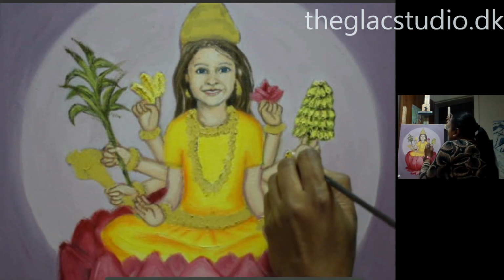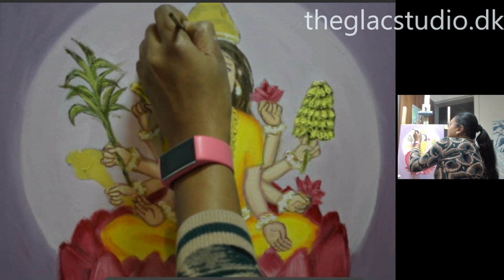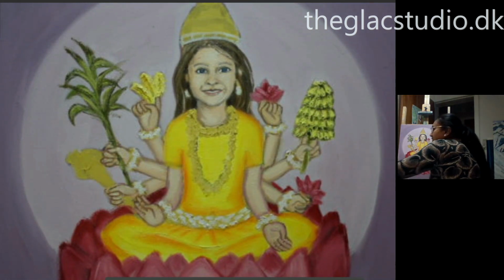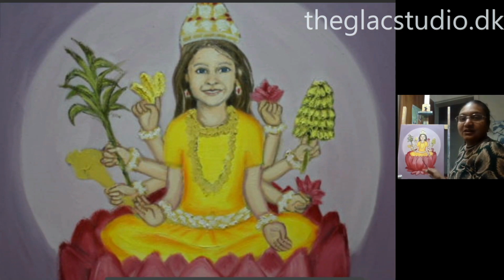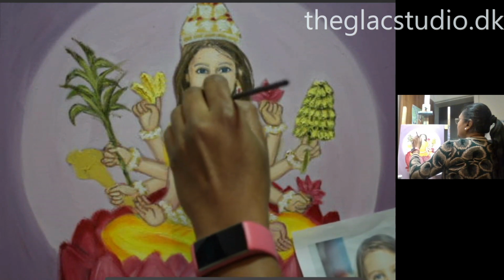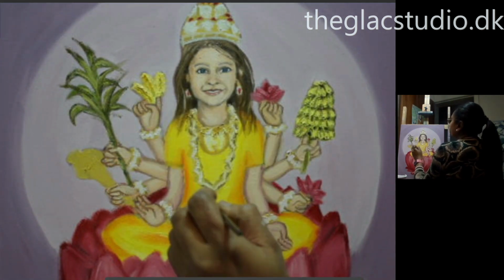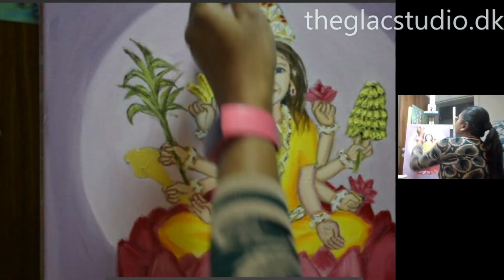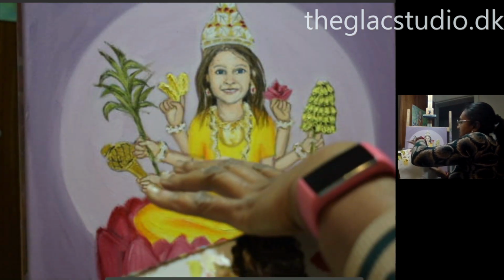STEP-BY-STEP Oil painting tutorial Dhanya Lakshmi basics to advanced level Class 08 of 11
ATTRACT ABUNDANCE WITH DHANYA LAKSHMI
Class 8: Layer 4 – Working on jewellery
00:00 Class 8
00:48 Recap
01:35 About the jewellery references
04:32 Starting with the bangles
08:14 Working on the belt
09:38 Working on earrings
10:15 Working on the crown
17:49 Denmark's landscape as the center of the locket
19:35 Working on the necklaces
25:19 Working on jewellery detailing
32:16 Planning on Signature
33:35 Summary

About the tutorial:

Attract abundance with Dhanya Lakshmi - This is a basics to advanced level tutorial on oil painting on a small canvas  40 x 50 cms. Watch, and paint along with me :) Learn how to make an oil painting of Dhanya Lakshmi (one of the eight forms of Goddess Lakshmi /Ashta Lakshmi) step-by-step. Get to know the tips and tricks as to how to make a professional quality painting.

More on this series of 8 tutorials on Ashta Laksmi:

I have created 8 different tutorials for the Ashta Lakshmi images. What you have chosen to work on is Dhanya Lakshmi. Ashta means eight. Ashta Lakshmis are 8 Goddess that are celebrated and prayed for all the positive propensities of life such as good health, wealth, happiness, good food, courage, victory, knowledge, children and family.

Materials Required:

1. Professional oil colors 37 ml 1 pack (Also see "Colors & Brands used in the video”) 2. Cold pressed raw linseed oil used for oil painting – 1 bottle 3. Hog hairbrushes – 1 set 4. soft synthetic brushes for Oil /Acrylic – 1 set (Also see “Brushes used in the video”) 5. wooden /metal /glass palette or plate – 1 (Avoid plastic palette) 6. small metal lid or candle stand to pour oil – 1 7. 1 small bottle of dishwashing liquid for cleaning brushes 8. 1 cleaning cloth 9. 1 Paper towel 10. glass medium-sized jar (any used jar f.eks. marmalade jar) 11. 80 x 60 cm canvas 12. Magnifying Glass - 1

Colors & Brands Used in the Video Tutorials:

1. Titanium White – Winsor & Newton brand 2. Burnt Umber – Winsor & Newton brand 3. Yellow Ochre – Winsor & Newton brand 4. Sky Blue/Primary – Maimeri Classico Brand 5. Ultramarine Blue – Maimeri Classico Brand 6. Mars Red – Maimeri Classico Brand 7. Olive Green _ Van Gogh Brand 8. Earth Green – Maimeri Classico Brand 9. Permanent Yellow Light – Maimeri Classico Brand 10. Ivory Black – Maimeri Classico Brand 11. Crimson – Maimeri Classico Brand 12. Yellow Ochre Light – Maimeri Classico Brand 13. Vermillion Light _ Maimeri Classico Brand 14. Prussian Blue – Maimeri Classico Brand 15. Permanent Violet – Maimeri Classico Brand 16. Cadmium Orange – Maimeri Classico Brand 17. Light Gold - Rembrandt Brand

Brushes Used in the Video Tutorials:
1. Hog hairbrush – Round (Large) size 12 for the first Layer or washing the canvas
2. Microbrush - size 0/12 Princeton Round velvet touch